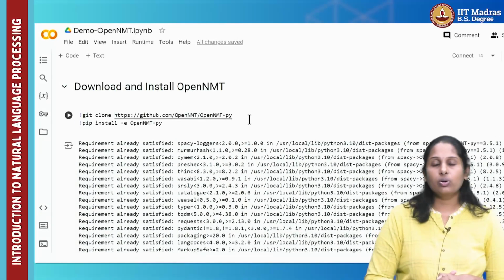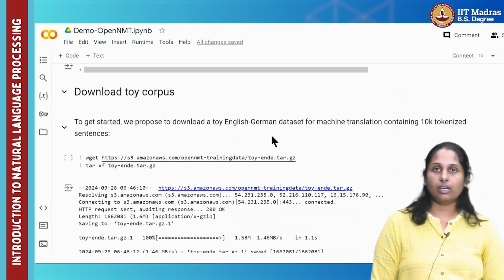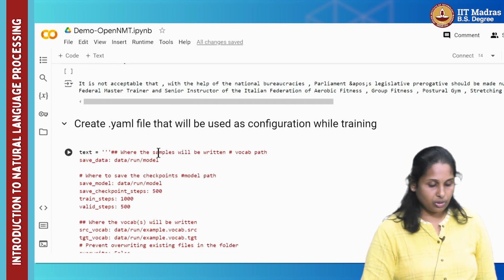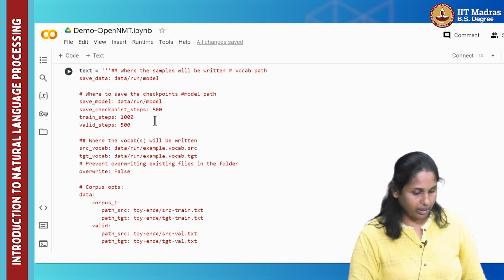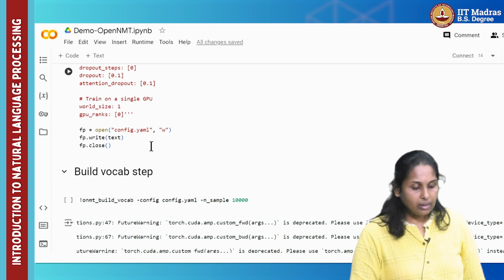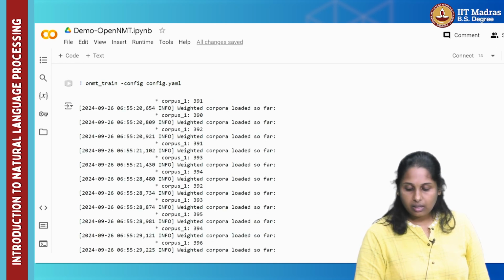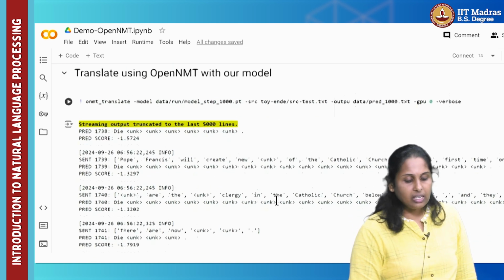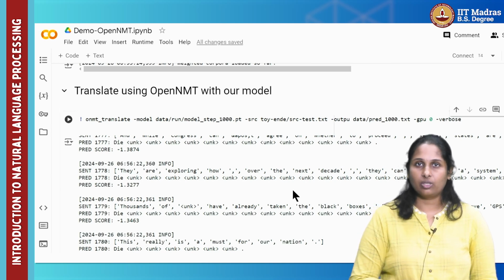W5_L5: Machine translation – code demo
Video Overview
 This video provides a code demonstration on building a toy machine translation system using the OpenNMT framework, which relies on a Transformer-based architecture. The process involves setting up OpenNMT and then using a small parallel corpus of English and German text. Key steps include configuring a YAML file to define parameters like vocabulary size, model checkpoints, and optimization settings. After building the language vocabularies, the video shows how to initiate the training process and monitor the model's accuracy. A final translation test is performed, which illustrates that the limited data and computing resources used result in poor output, thus highlighting the necessity for larger datasets and higher computation for real-world translation.